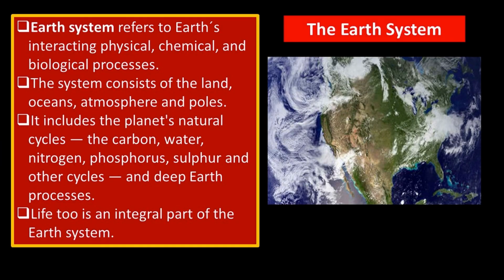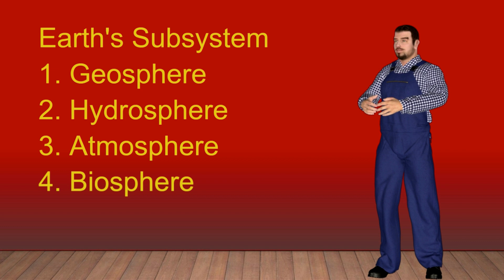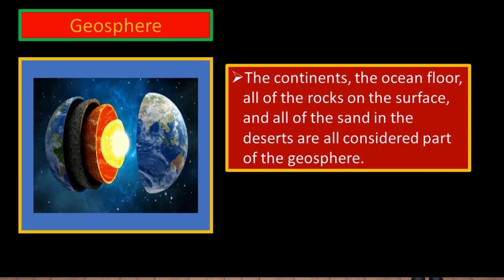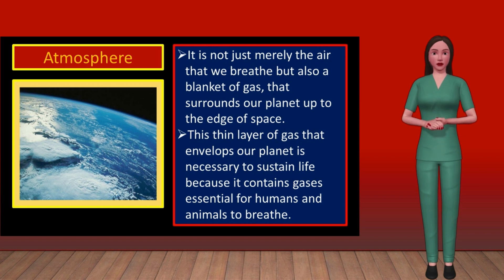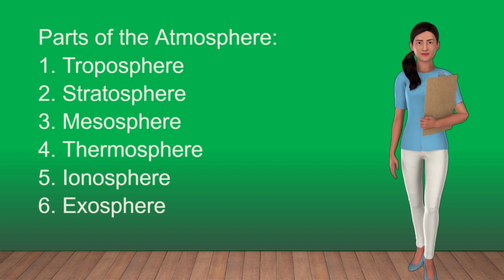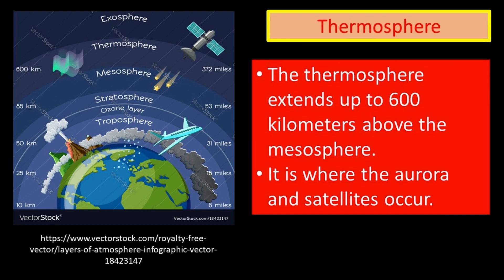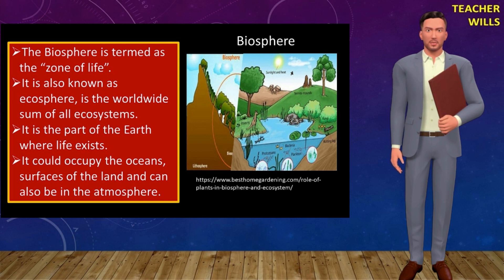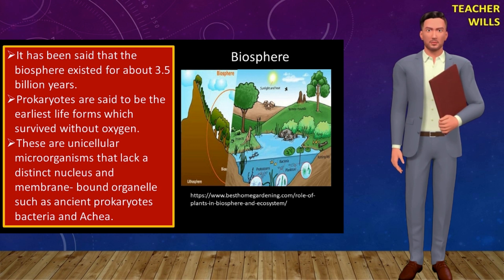System and Subsystems of the Earth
Earth and Life Science topic